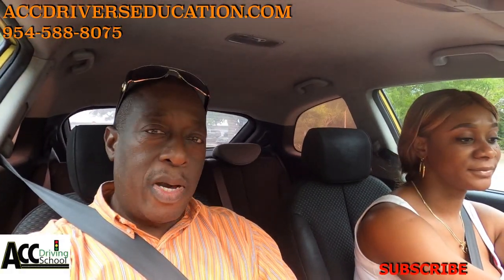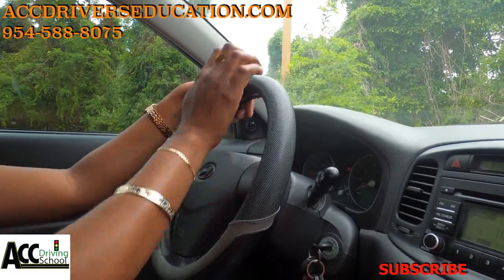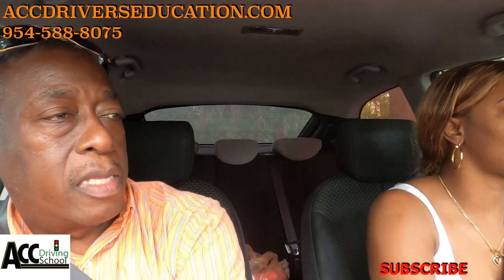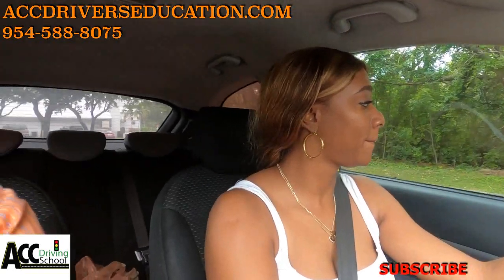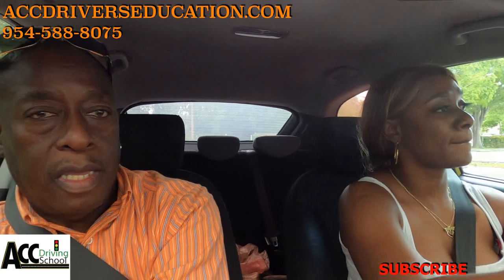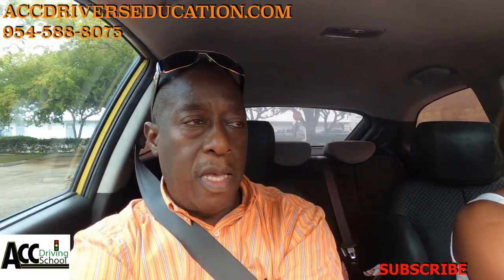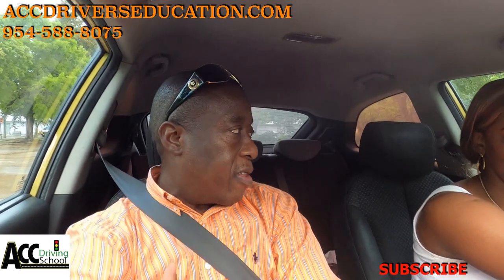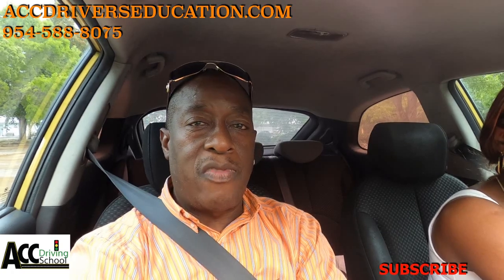FLORIDA ROAD TEST [Showing details]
Road test tips and tricks, we are practicing the Florida road test we cover every single detail that is on the test, this is a Broward County dmv location but all South Florida location will do everything in this video